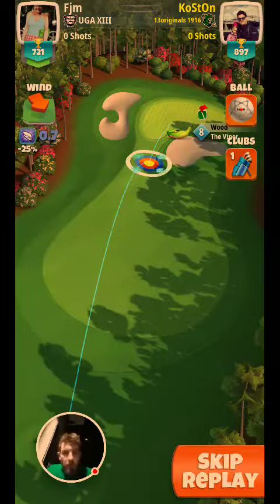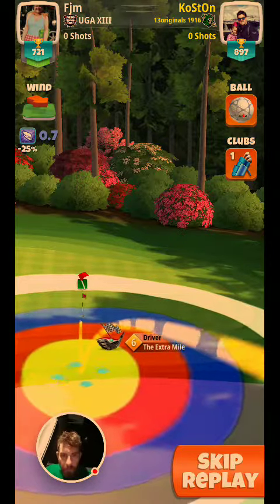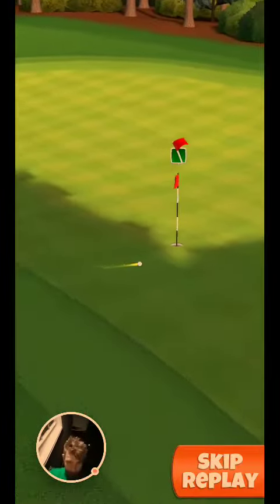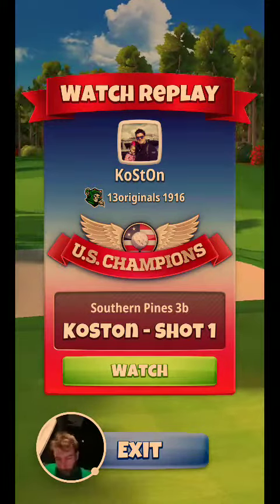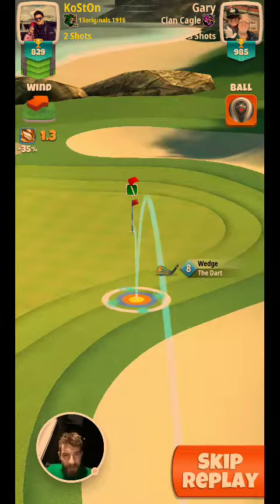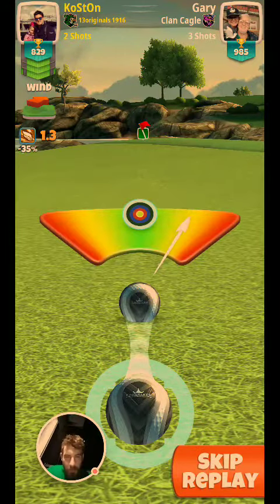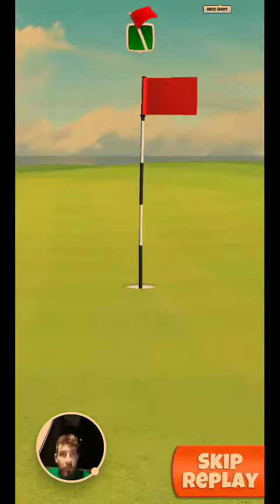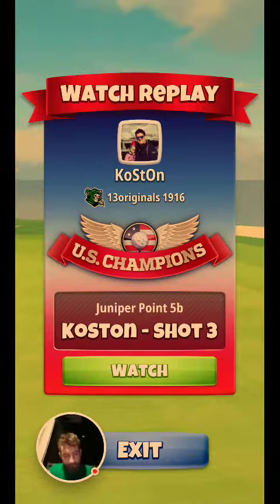Golf Clash tour 6 great rough bump shootout-13 originals 1916 koston - 2019-08-22